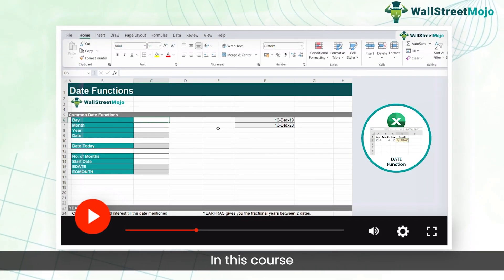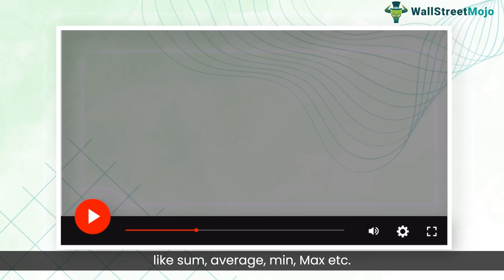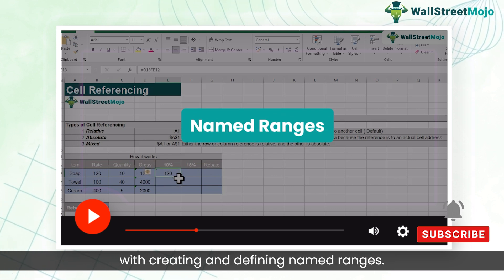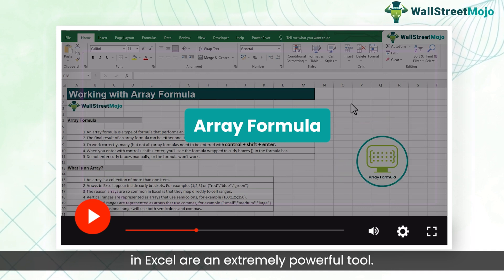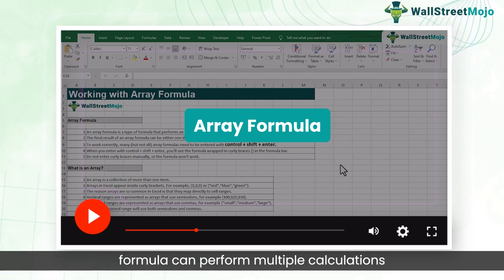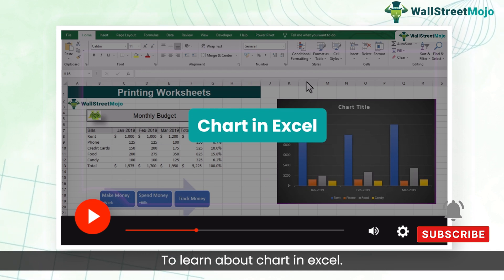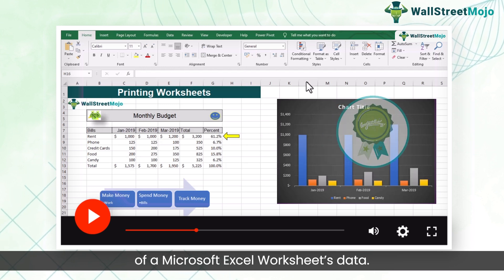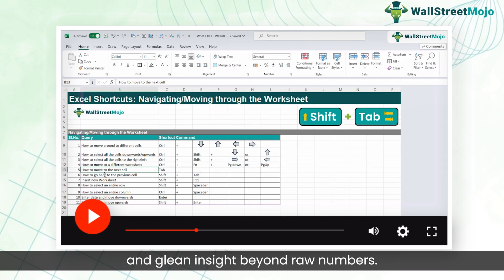Master Excel for Free: Join Our Course Today! | Wallstreetmojo Excel Mastery Series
Got it! Here's the updated video description with the clarification about the certificate:

🚀 Welcome to the Wallstreetmojo Excel Mastery Series! 🚀

Are you ready to take your Excel skills to the next level? Look no further! Our free Excel Course is here to help you become an Excel pro.

In this introduction video, we'll give you a sneak peek into what's in store for you in this comprehensive course. From basic functions to advanced techniques, we've got you covered. Whether you're a beginner or an Excel enthusiast looking to enhance your skills, this course is designed for you.

🔥 What You'll Learn:

Essential Excel functions and formulas
Data analysis and visualization techniques
Tips and tricks for efficient spreadsheet management
Advanced features like PivotTables, Macros, and more!
to access the full course and earn your certificate upon completion. Join thousands of learners on their journey to Excel mastery.